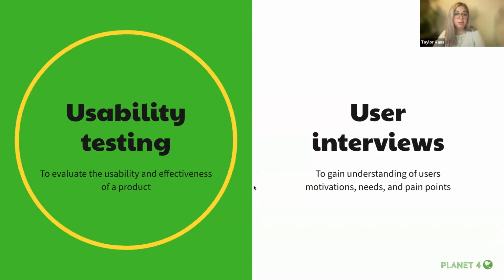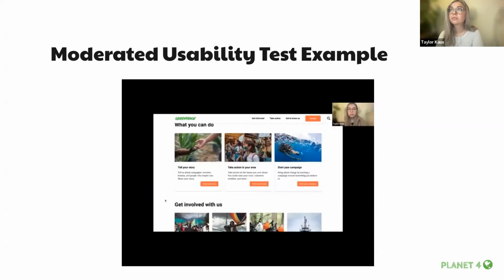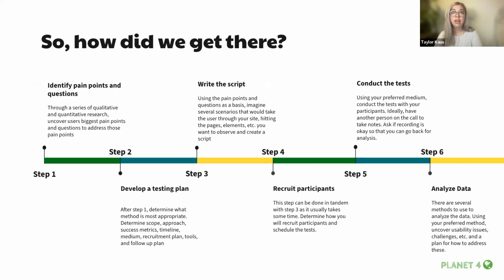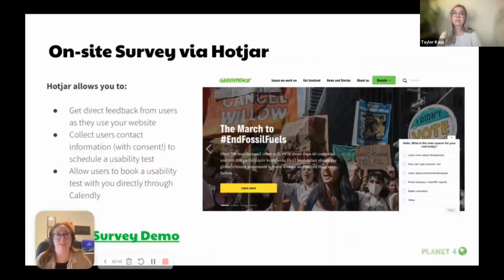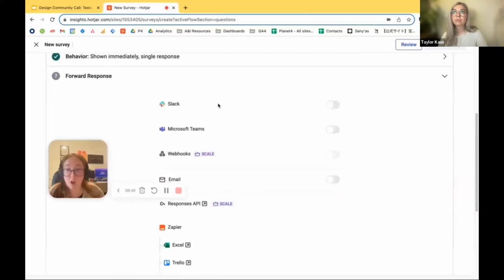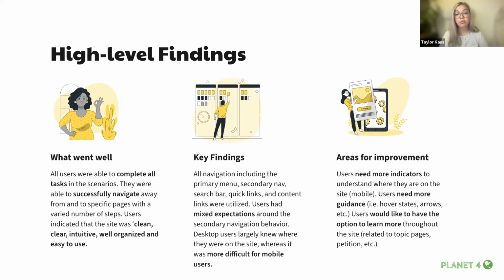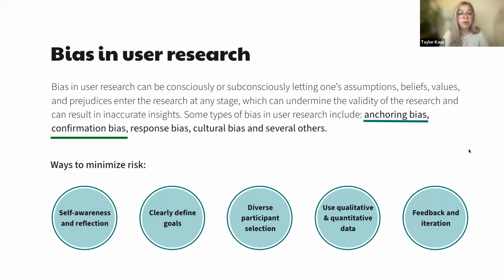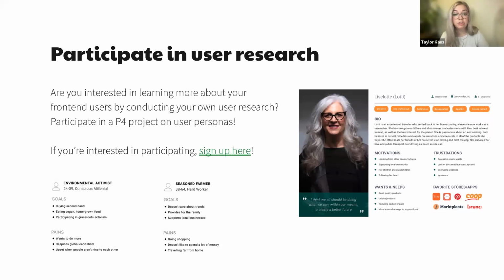P4 Design Call - Usability Testing and User Interviews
or by asking a question/remark on Slack, in the channel: p4-general